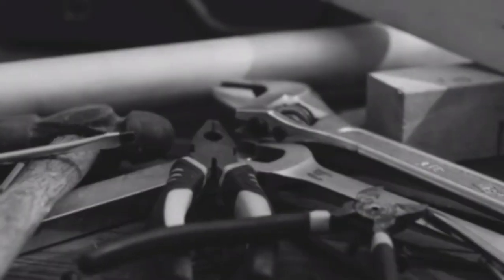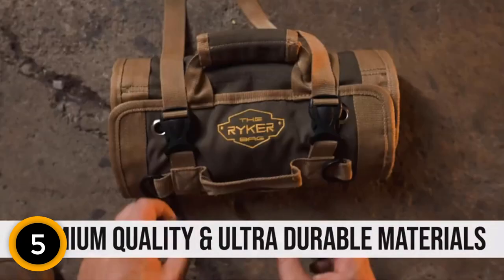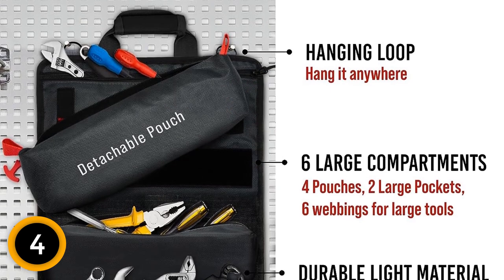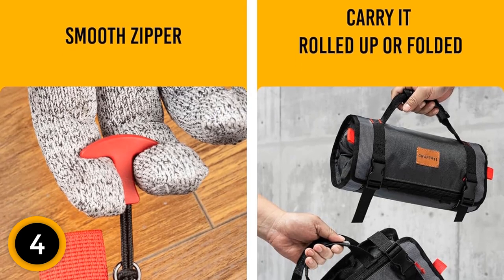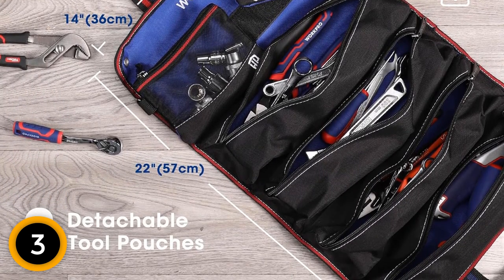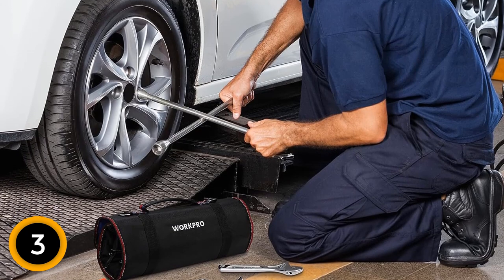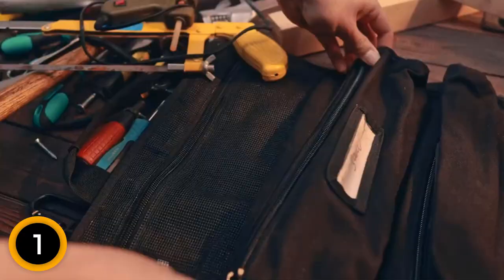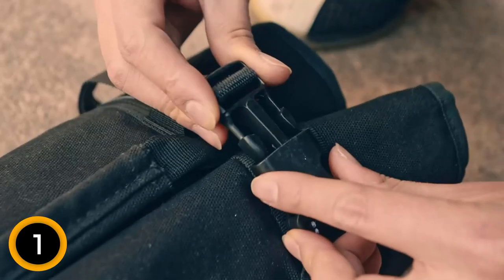5 Best Amazing Tool Storage Bags for 2024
USA LINK:
5.  The Ryker Bag PRO Official Tool Roll Organizer.

4. CRAFT911 Durable Tool Bag Organizers.

3. WORKPRO Roll-Up Tool Bag.

2. Carhartt Midweight Tool Storage Bag.

1. Rover Gear| Roll Up Tool Bag.